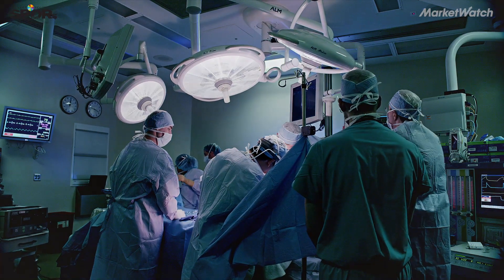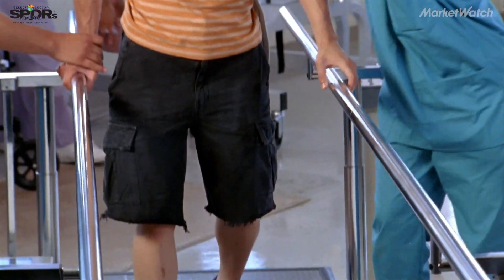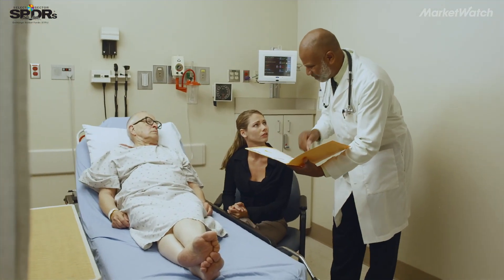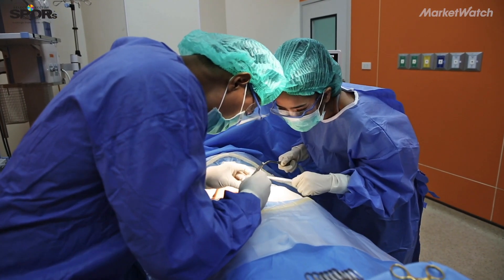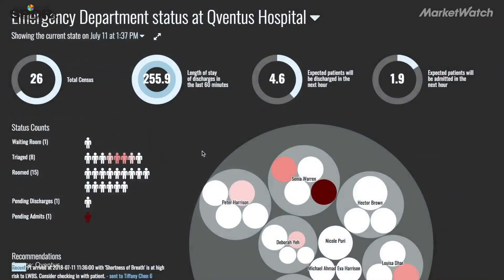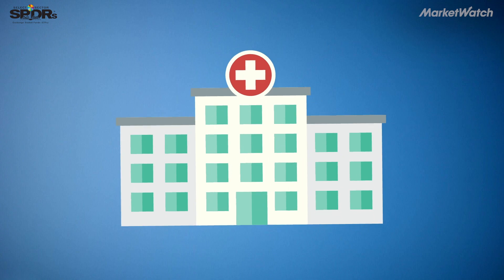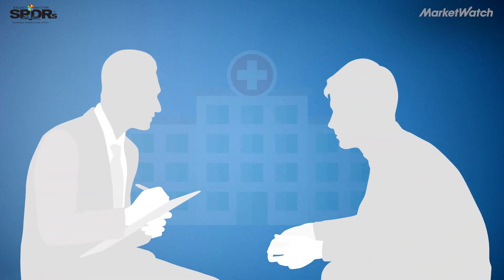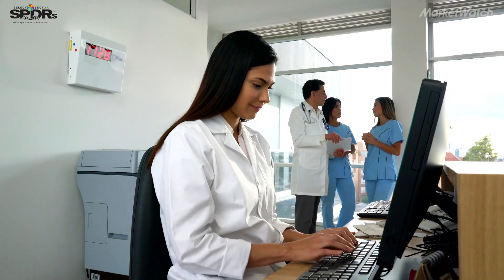One in three health-care dollars go to waste. Could AI fix that?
Here's how hospital-operation software could help eliminate the waste in health-care spending by deploying artificial intelligence.